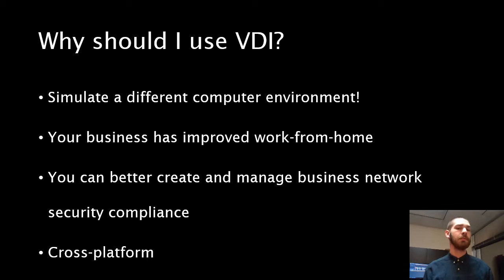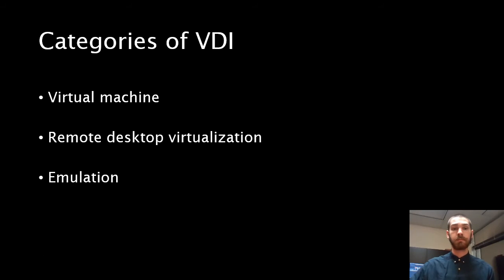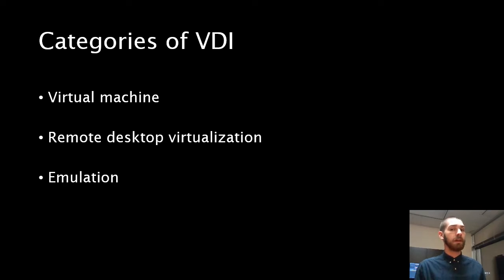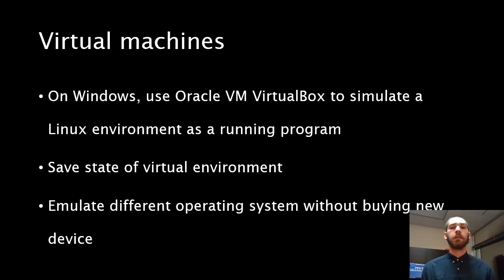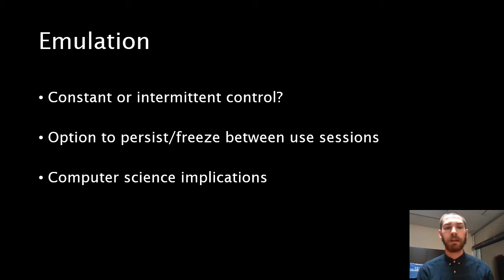Virtual Desktop Infrastructure (VDI)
I had a very good time making this video